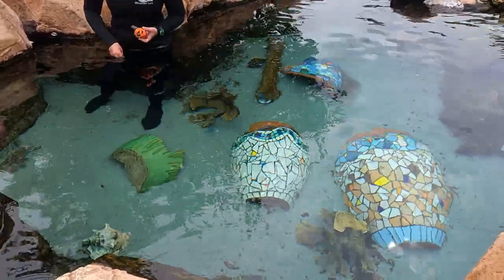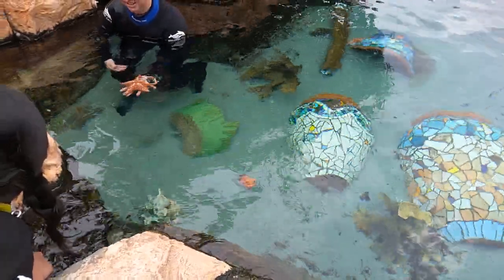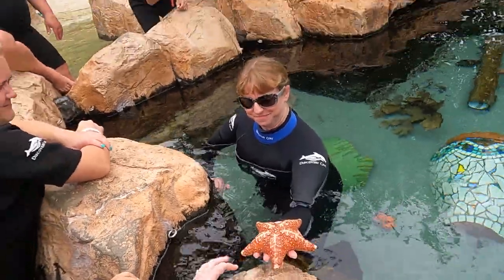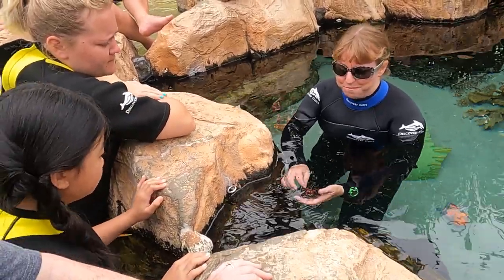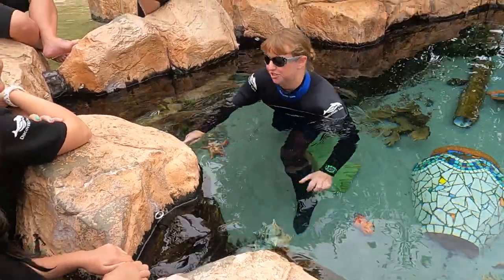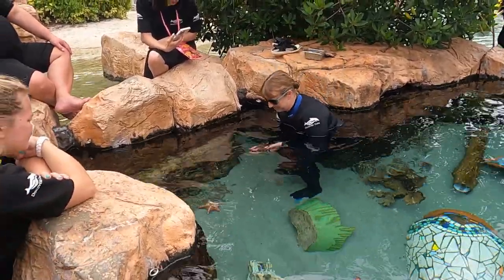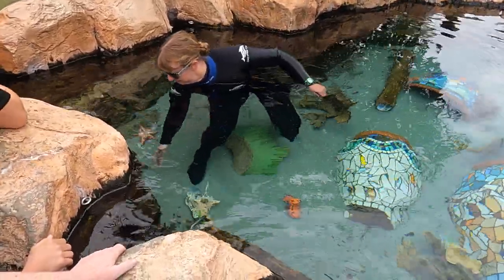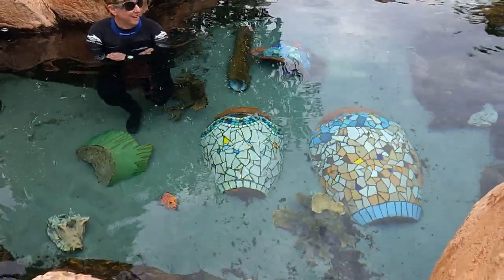Hermit Crabs at Discovery Cove 2023-04-24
We got to talk with a hermit crab handler. Those were some huge hermit crabs!